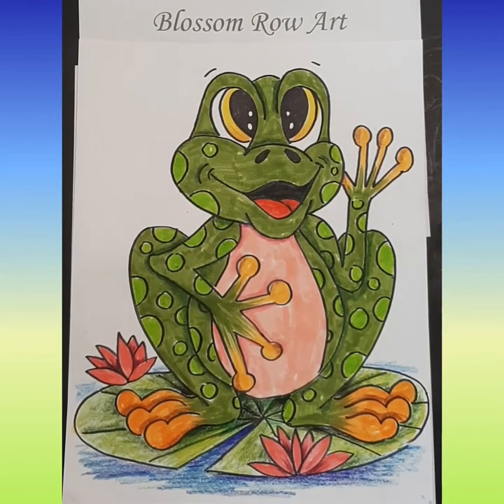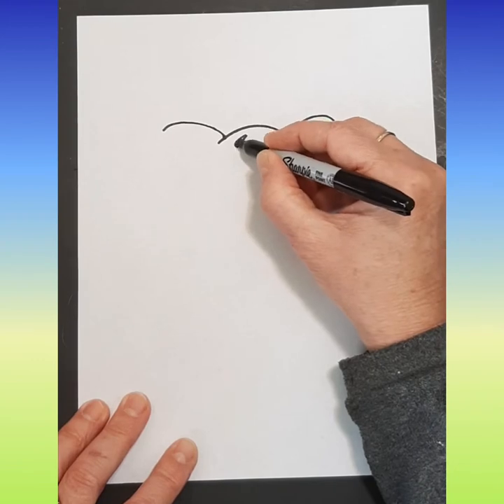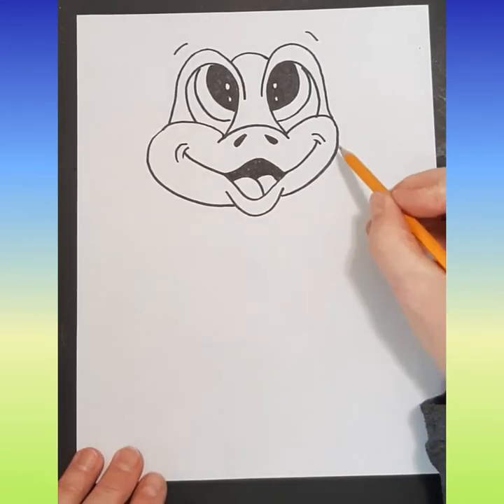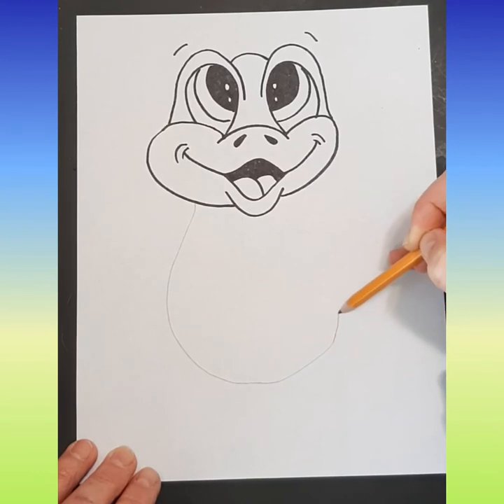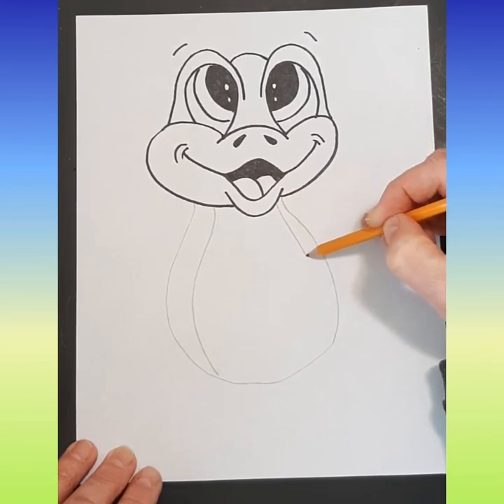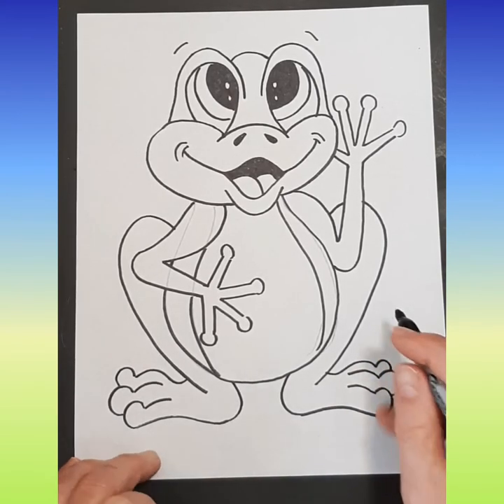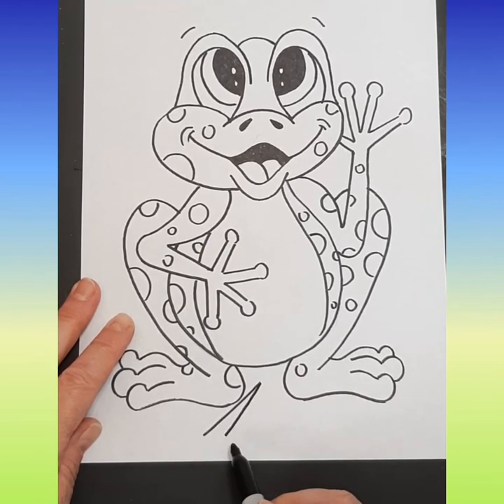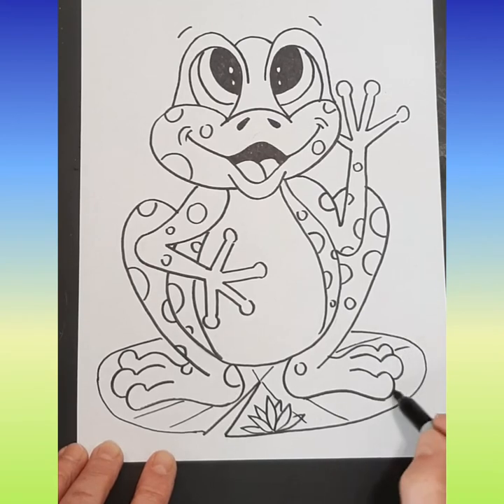How to Draw a Frog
This tutorial shows step by step how to draw this cute frog. I show you shading techniques with pencil crayons layerd on markers. Have fun!